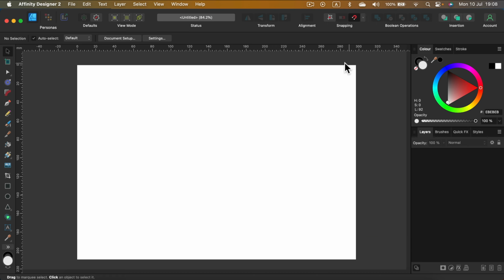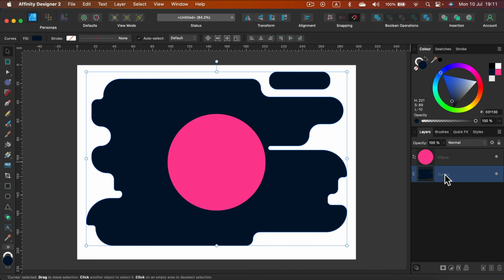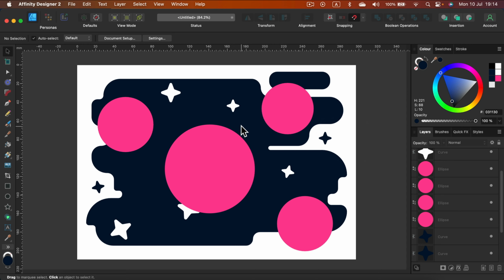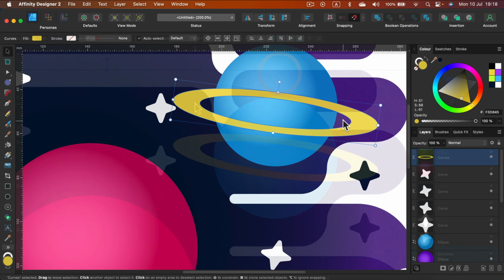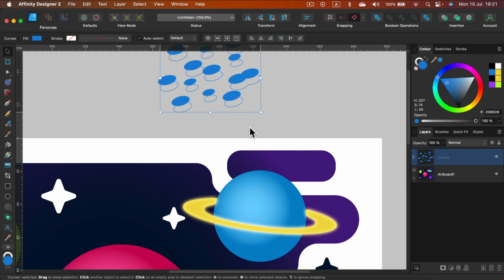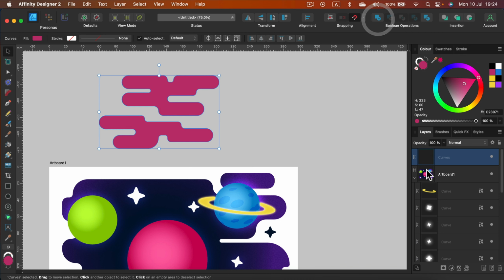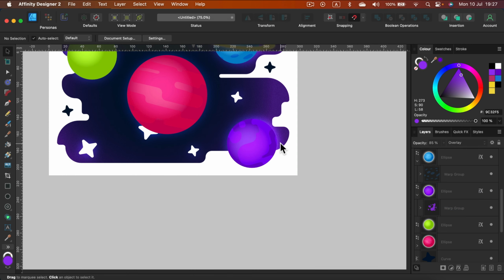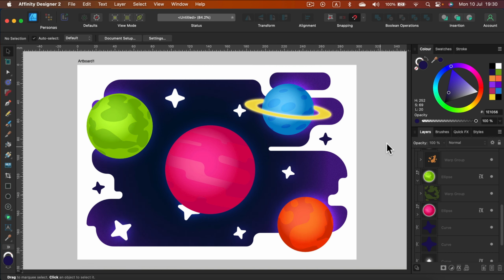Galaxy Simple Illustration Vector Art Affinity Designer 2 Tutorial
How to draw a simple galaxy vector illustration using Child Layers in Affinity Designer V2? Follow me for more vector art tutorials and don't forget to check to playlist.